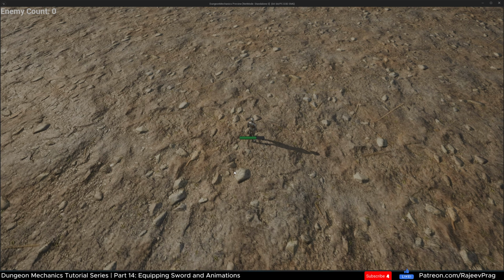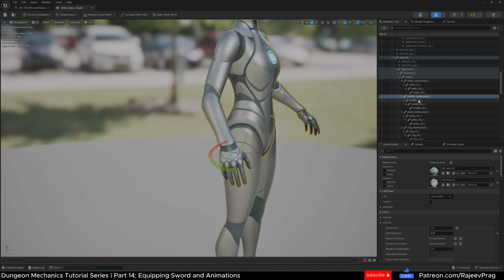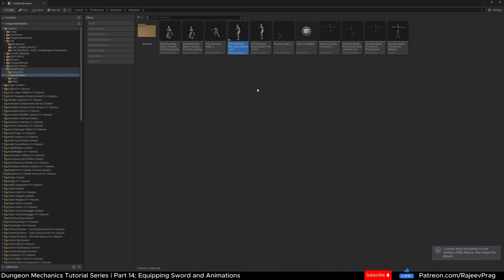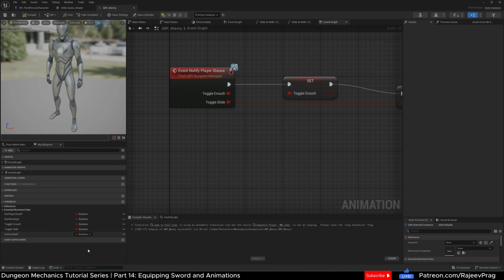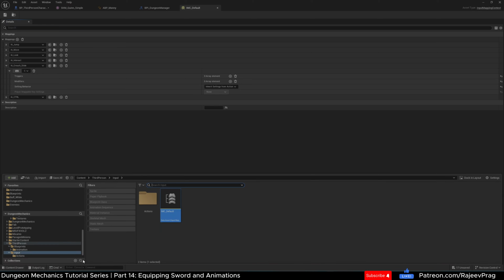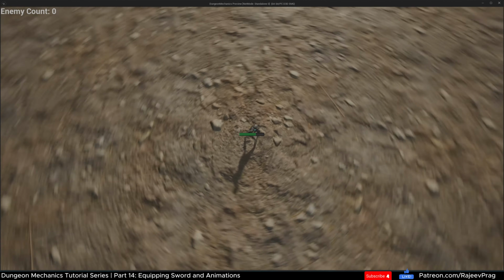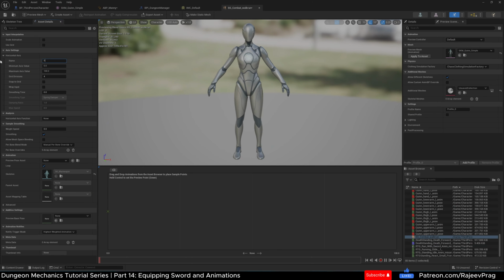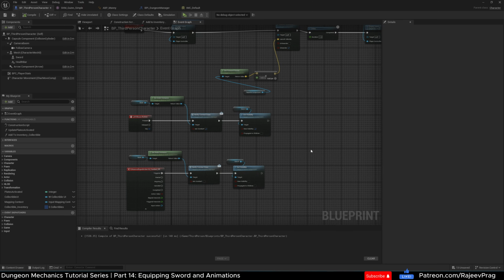Part 14: Equip a Sword and Animations |Dungeon Mechanics Tutorial Series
In this tutorial, we will learn how to do a simple sword equip, combo button input action, animation based on the combat state.